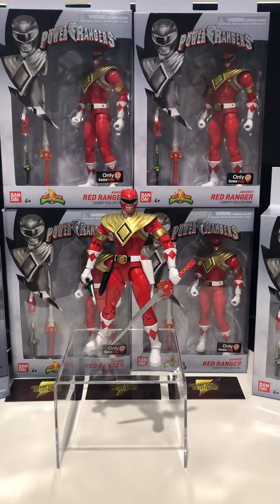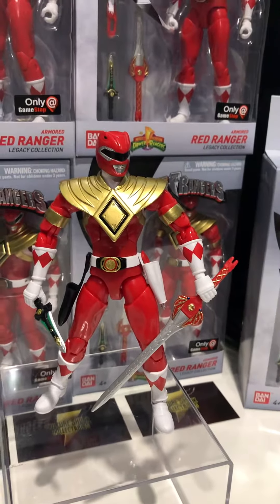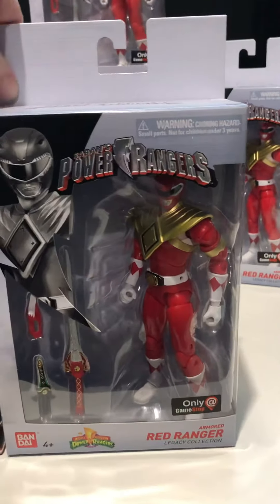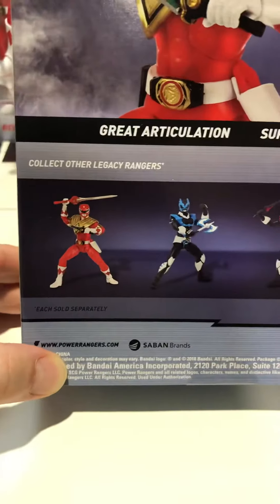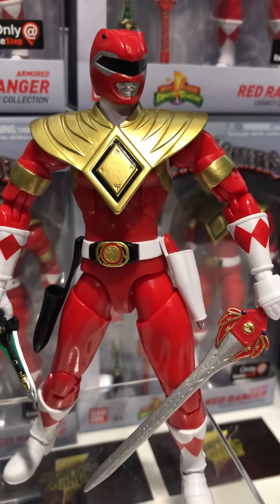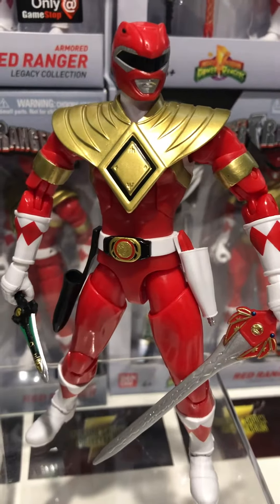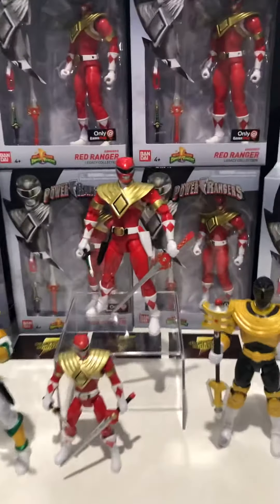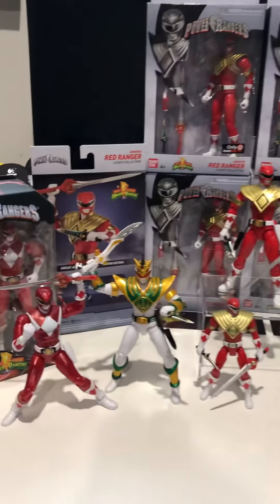Mighty Morphin' Power Rangers Red Ranger Dragon Shield Exclusive Action Figure - A Closer Look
We take a closer look at the Mighty Morphin' Power Rangers Red Ranger Dragon Shield Exclusive Action Figure
GAME STOP U.S EXCLUSIVE